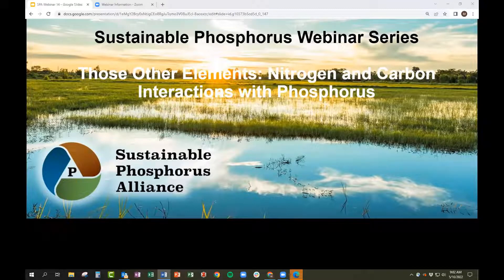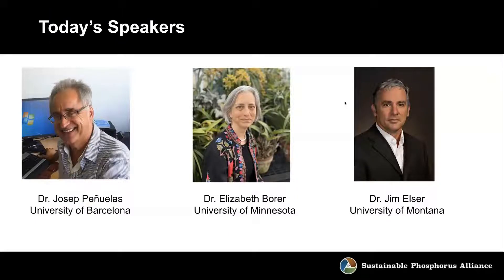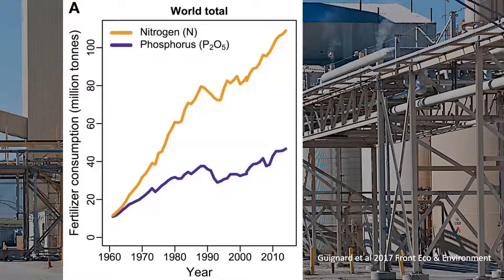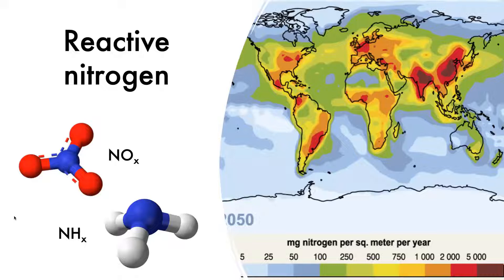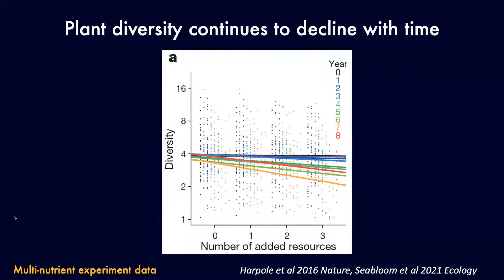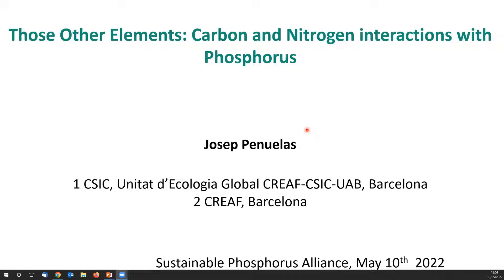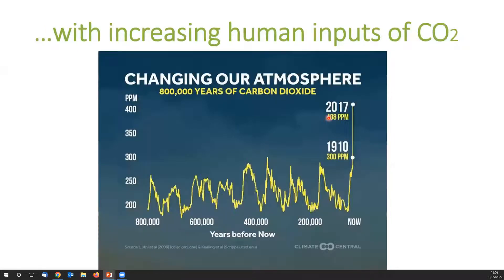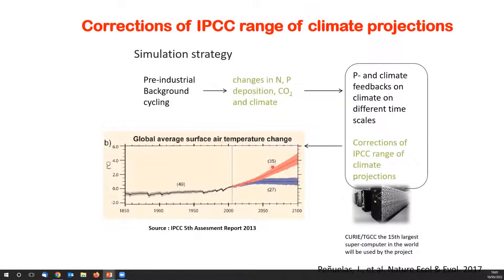Those Other Elements: Nitrogen and Carbon Interactions with Phosphorus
The phosphorus cycle is complex on its own, but even more so when we consider how it interacts with other chemical cycles in nature and with the biological requirements of living things. Three world experts on C:N:P balances and nutrient limitation illuminate us on the many ways that P interacts with C and N and how we might mitigate such imbalances to maintain biodiversity and ecosystem health. Please join us to hear presentations by and discussions with Dr. Elizabeth Borer of University of Minnesota, Dr. Josep Peñuelas of the University of Barcelona, and our own Director, Dr. Jim Elser of the University of Montana.